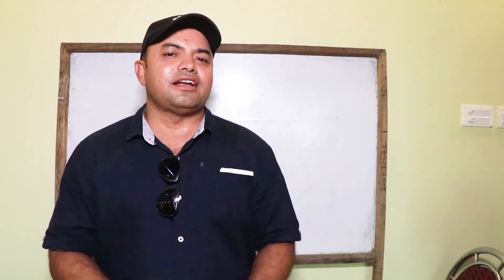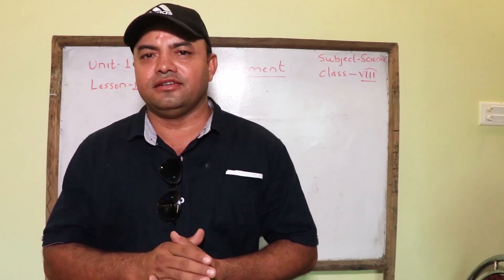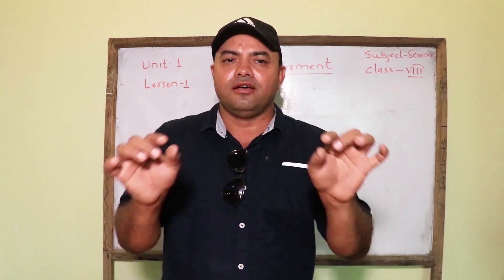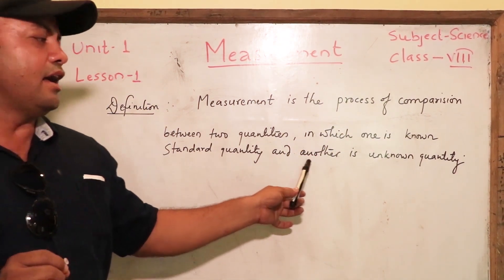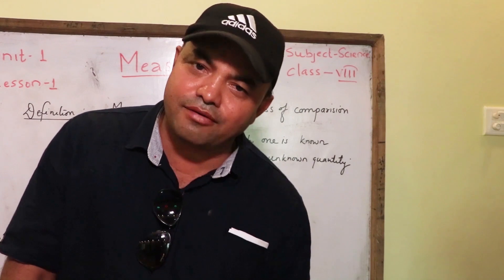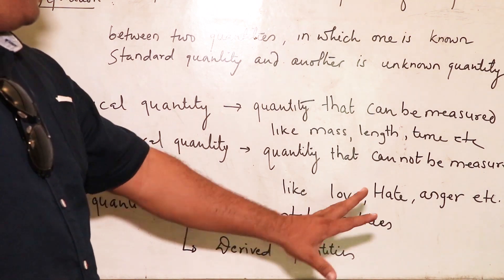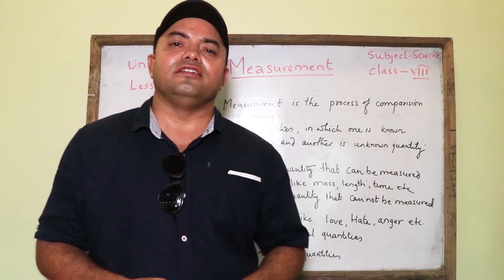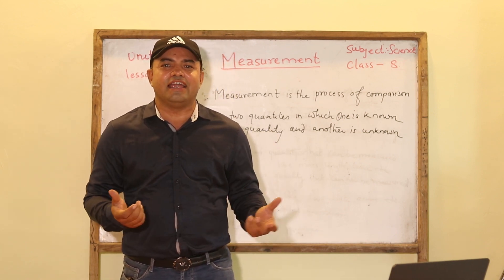Start Science Subject Class-8 #1/ Keshabraj Kandel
There are altogether 10 units in class-8, Science. Among them, this first part video presents the topic "MEASUREMENT"  from lesson-1.
It is especially to those students who have already passed class-7 and trapped at home without academic activities due to Pandemic COVID-19, we do hope this virtual presentation simulating like real classroom activity will be a supportive component in pedagogy. we will try our best to present the topic series wise in the days to come through "Sunakhari Village"
youtube channel and related Facebook page.

Be safe, stay at home!!!